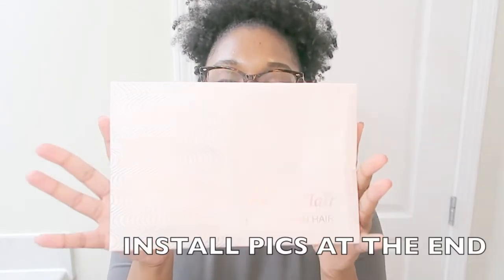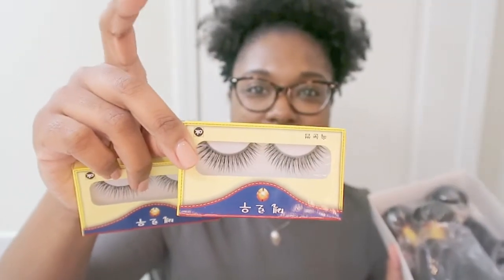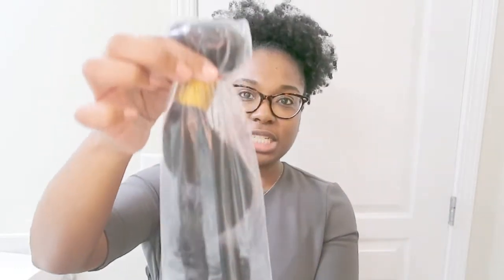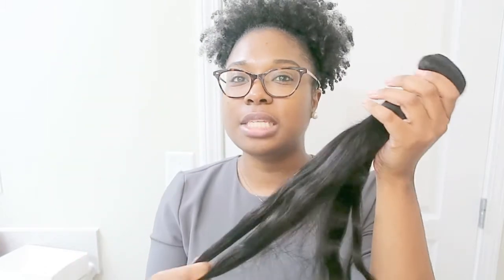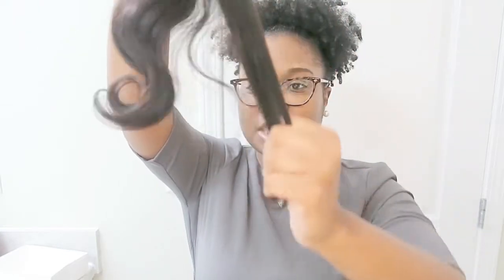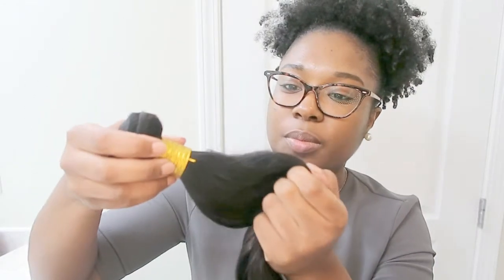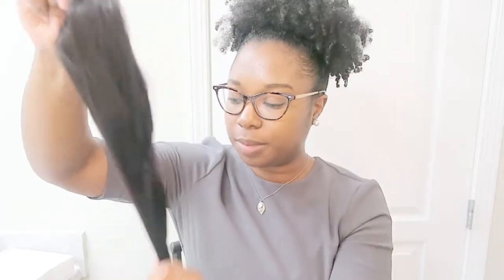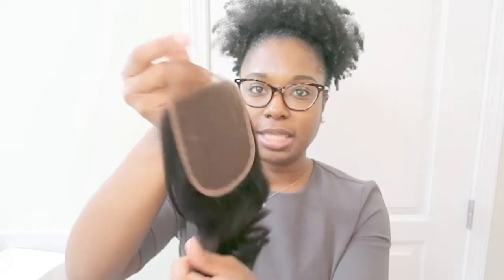AMAZON HAIR FOR $57 | FIRST IMPRESSION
Brazilian Virgin Hair 3 Bundles with Closure